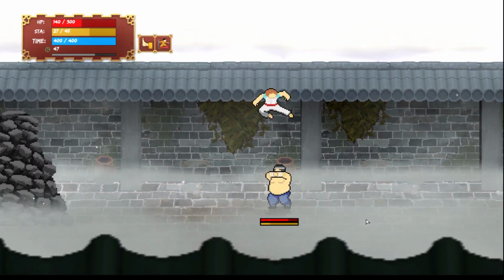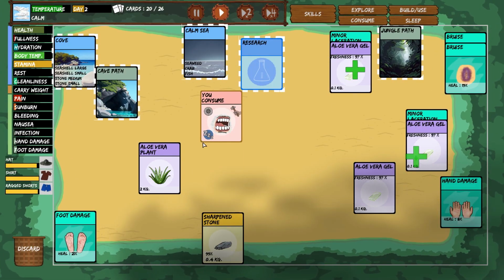Castaway Card survivor progress new data structures and making a simple shared animation library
Weekly game development progress. Making games is hard, and coding plays a big part of it! this week I talk about the development of Castaway Card Survivor

▬▬▬▬▬▬▬▬▬ Contents ▬▬▬▬▬▬▬▬▬▬
00:00 - Intro
00:23 - New old new animation library
01:50 - Data and more data
02:10 - This week's progress
02:20 - Closing